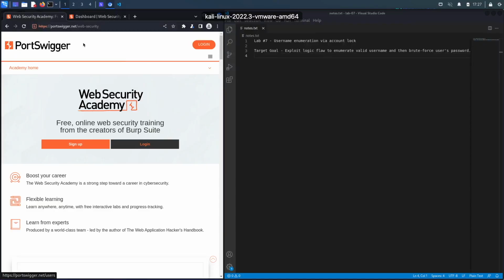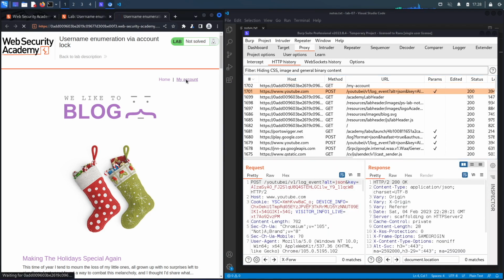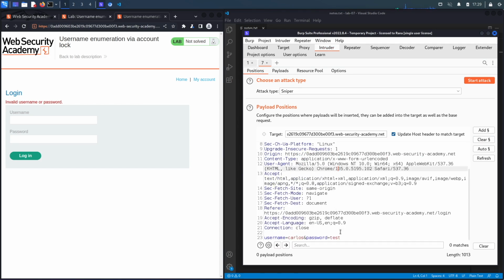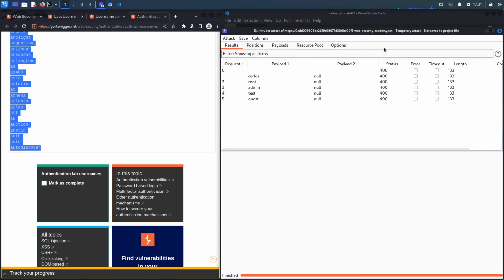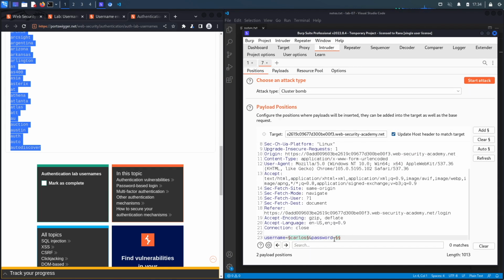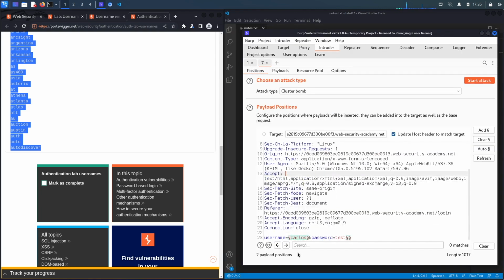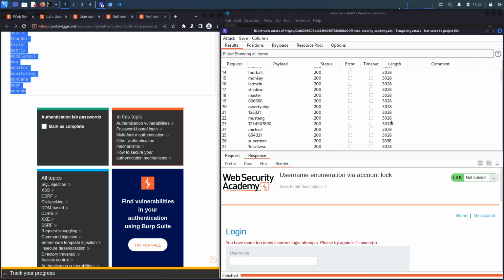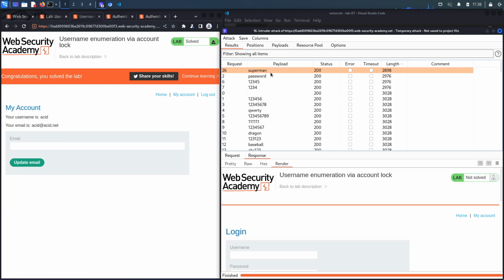08 Lab #7 Username enumeration via account lock